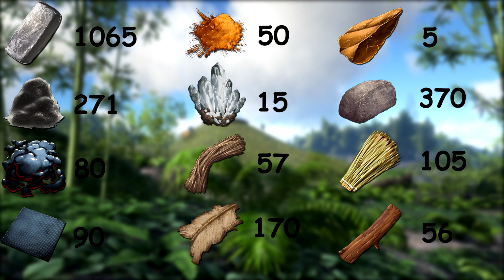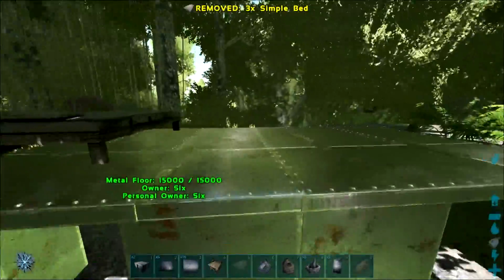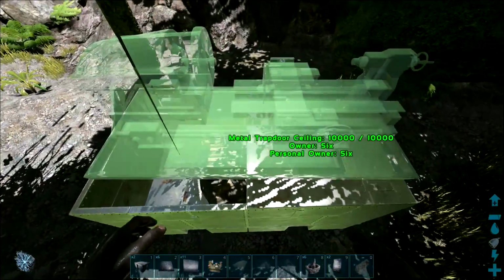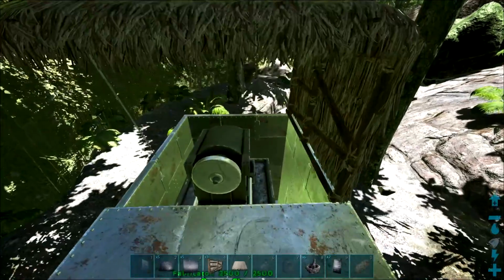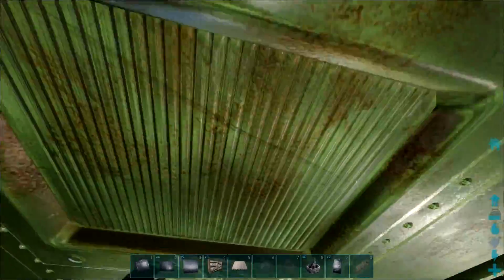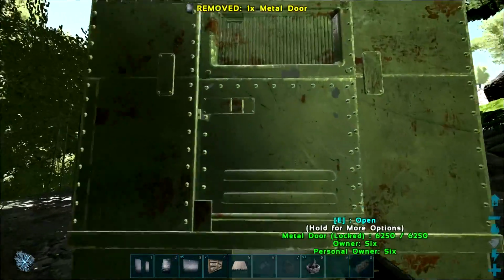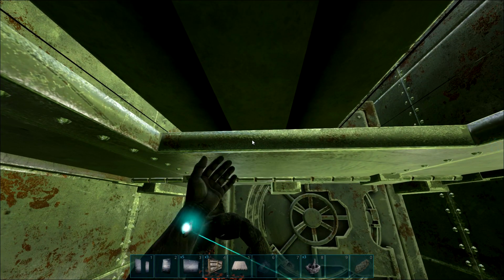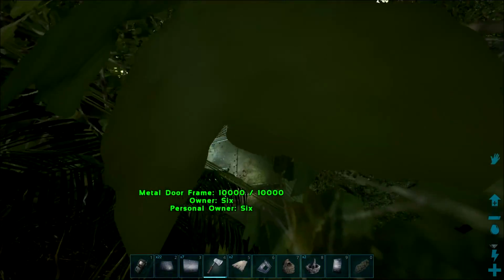VERY COMPACT 2x1! | Solo PvP Vault Base w/ Fabricator & Smithy | Ark: Survival Evolved Base Build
Hello guys, welcome back! back on ARK again today, the new update has dropped and I'm super excited about the new vault changes. It allows us solo players to have a vault inside of our hidden bases, In this video I go over a compact 2x1 base build that includes a smithy, forge, frabricator and a vault! Hopefully being able to build a vault inside of our small hidden bases will help us to remain hidden and safe against the annoying alpha tribes.

The following features are in the game on its Day-1 Early Access release. We have many more aspects and refinements planned for the long-term development roadmap, and here's what you get to experience right now in ARK:

Social Media!